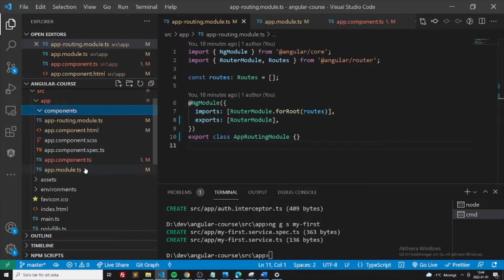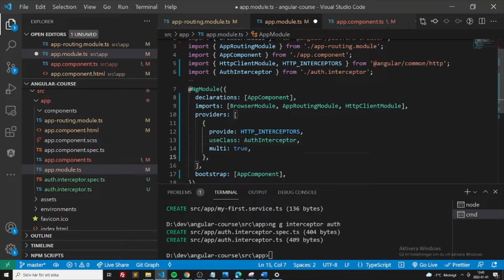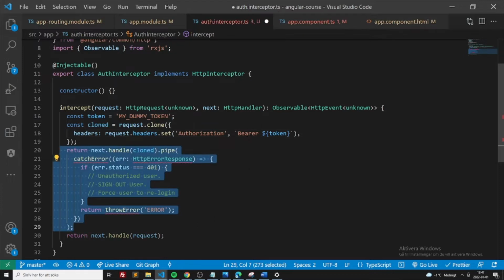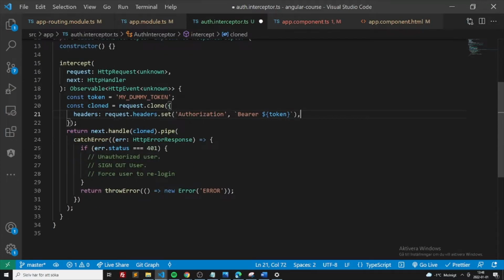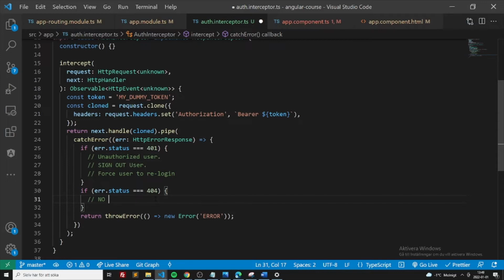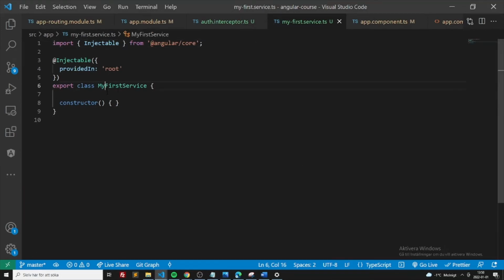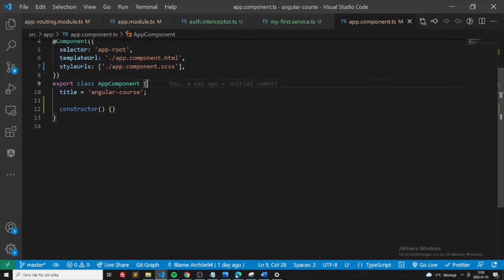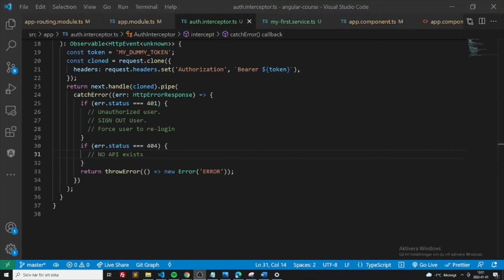Angular Interceptors - HTTP Interceptors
In Angular, we have the opportunity to add HTTP interceptors. The HTTP interceptor is exactly what it’s named – essentially an interceptor that intercepts each HTTP call. This means that you for instance could add an HTTP token to all the API calls that are being made. This is very trivial when you have for instance JWT authorization. In that case, you would want to add the token to each and every API call. This would make it much easier than adding it manually on all API calls, and it would automate a lot of stuff. Another case would be to actually intercept the STATUS code from the API. For instance, if you get a 401 Unauthorized, you could “log-out” the user if the token is required, OR, you could force the user to sign in once again on the page.